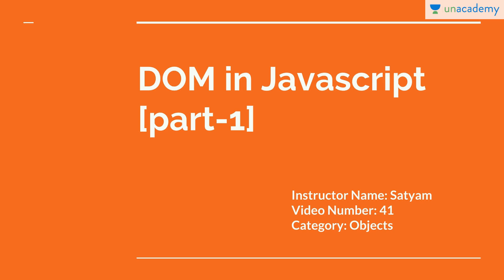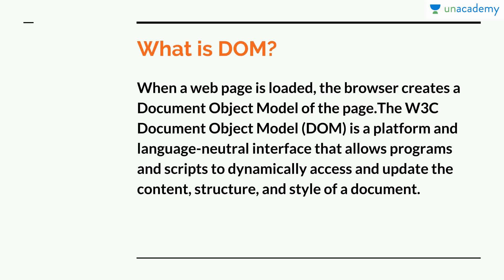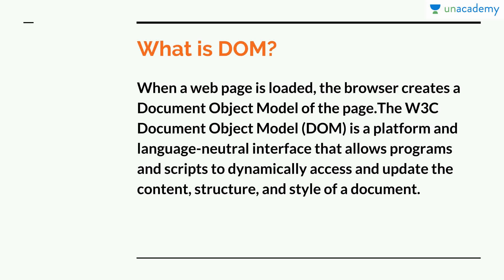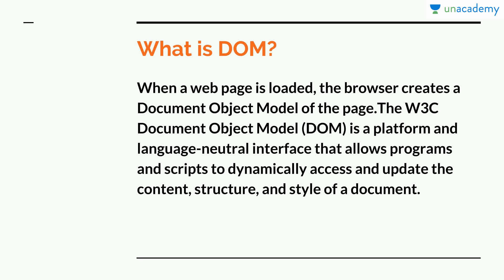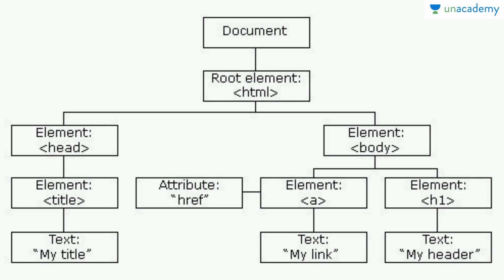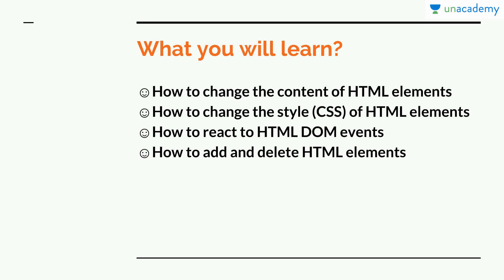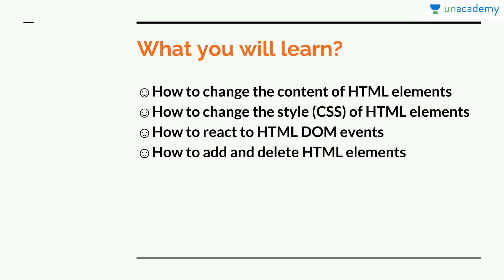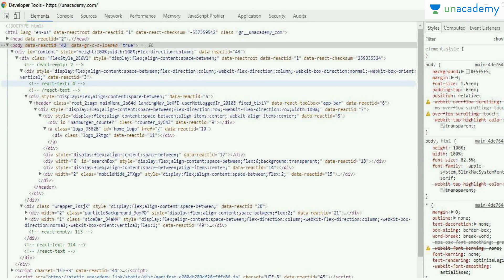Learn Javascript- DOM in Javascript Part 1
Learn Javascript- DOM in Javascript Part 1:  In this lesson, Satyam Bhalla teaches about the basics of DOM in javascript. This lesson explains all the essential things that you must know If you want to learn Javascript. This lesson is specially prepared for those who want to learn programming from the basic to advance level in Javascript.

You can watch the full list of courses and start discussions with the educator